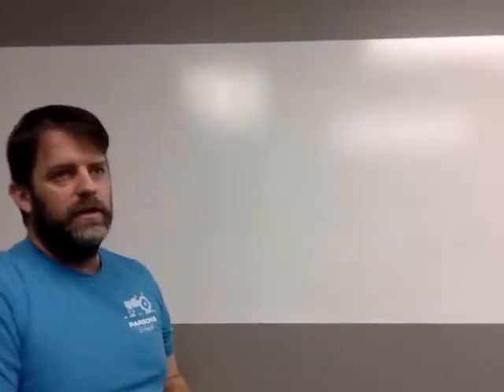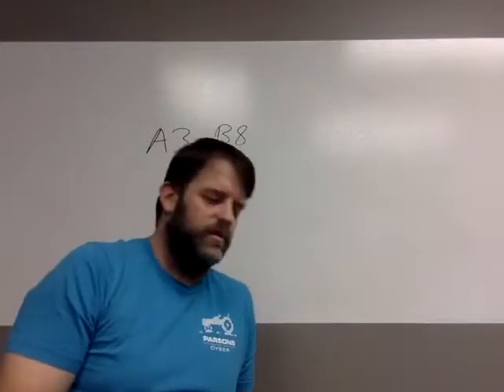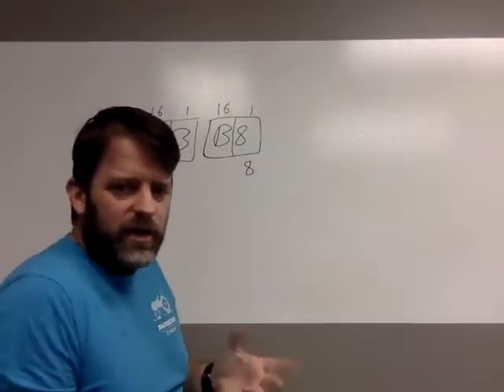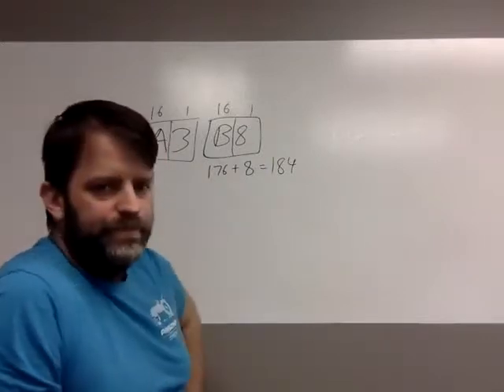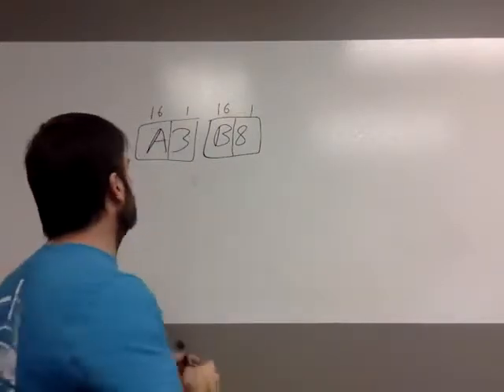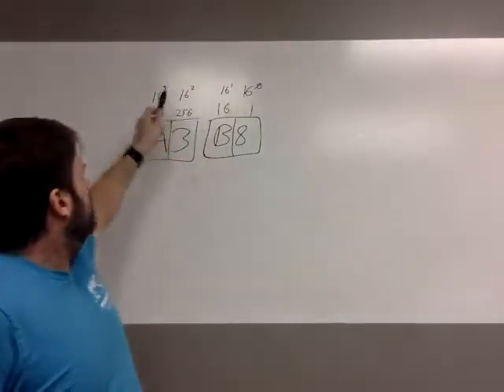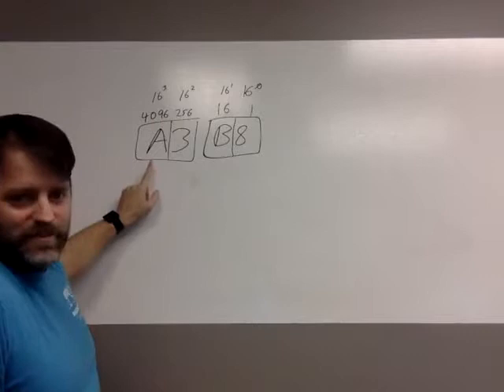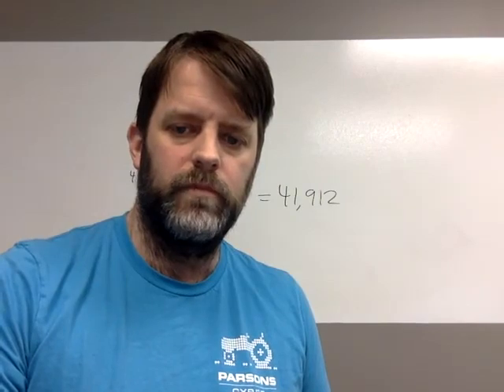hex to decimal: 2 bytes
This video will show you the process of converting a 2-byte value from hexadecimal to decimal. This is useful when you have a network capture in hexadecimal form and need to decode 2-byte fields, which accounts for majority of the fields in the various common network protocols.